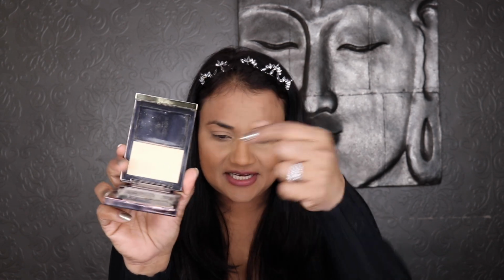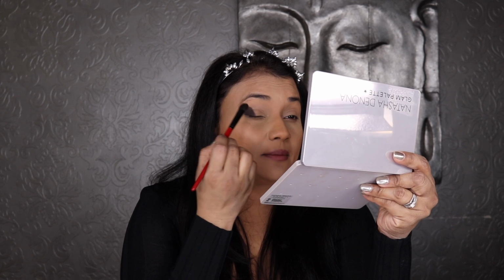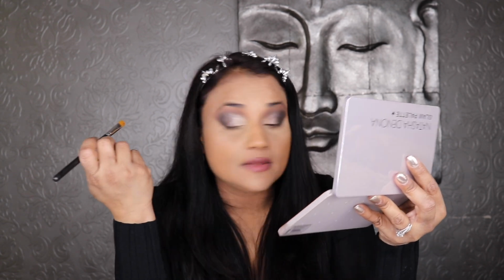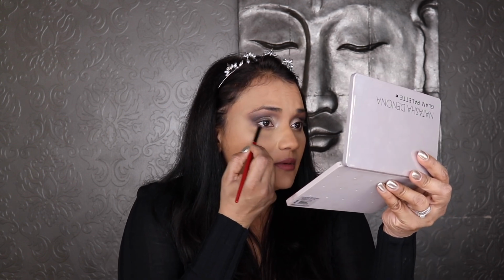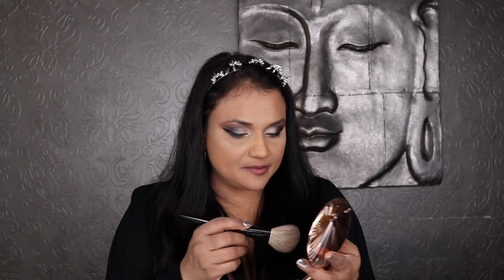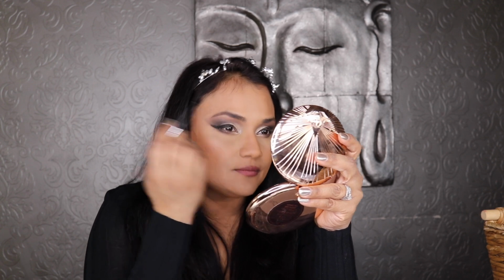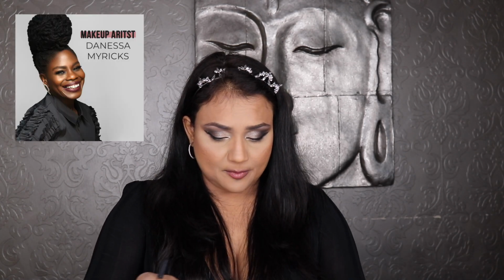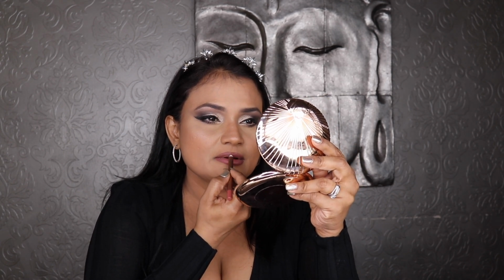GRWM Glam Makeup, Channel Updates and Story Time!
Hi lovelies,
I wanted to do something different, a GRWM Glam Makeup video talking about some channel updates and share a little bit about me!

Products use to create the glam makeup look:
Gucci Poudre De Beauté Mat Naturel Beauty Setting Powder
Charlotte Tilbury Cheek To Chic Blush - Walk of Shame
Danessa Myricks Beauty Light Work Palette
Guerlain Météorites Illuminating Powder
Gucci Rouge à Lèvres Mat Matte Lipstick - Painted Veil
Charlotte Tilbury Lip Cheat Lip Liner - Pillowtalk Medium
KVD Beauty Signature Brow Precision Pencil
PAT McGRATH LABS Dark Star Volumizing Mascara

Mailing address:
Ceylon Cleo
6200 Rolling Rd 523522